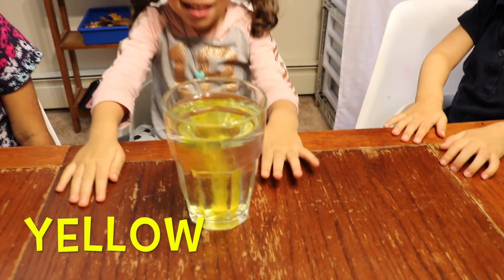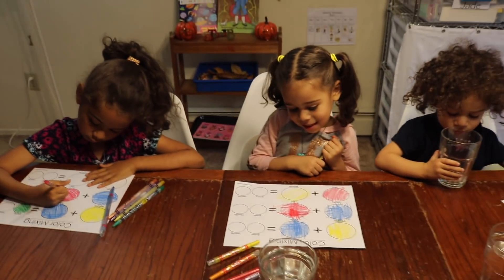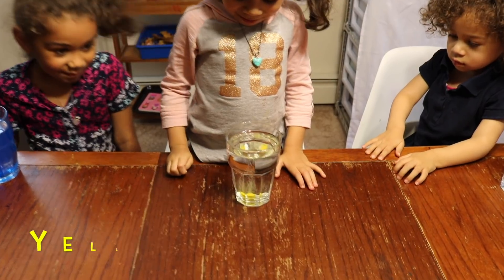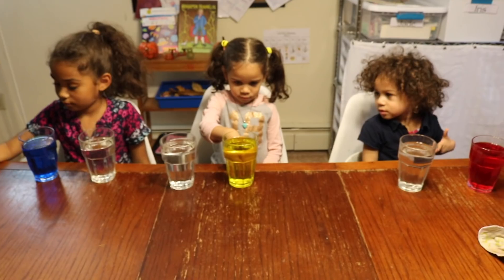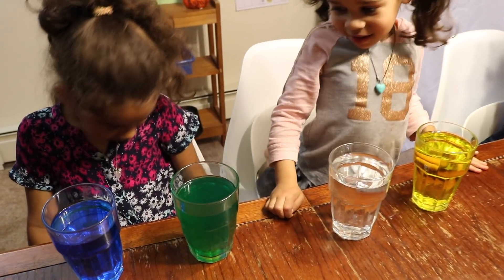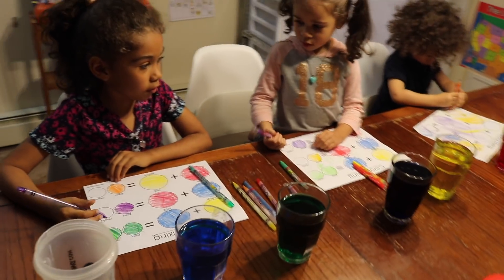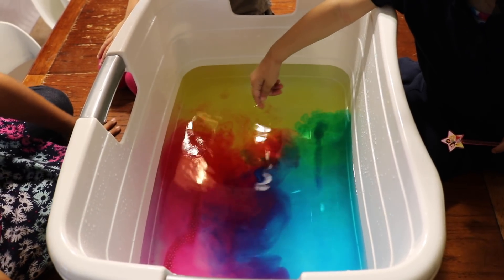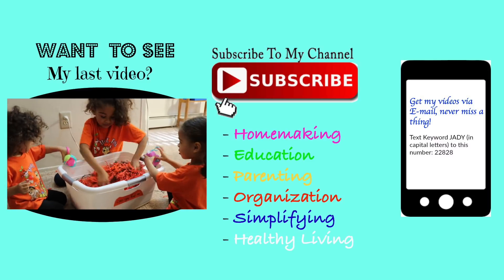Learning Colors Preschool Project: Sesame Street Fizzy Tablets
Come see how I teach children color mixing. The primary colors mixed make secondary colors. This is a great lesson for preschool, kindergarten, 1st grade, 2nd grade, 3rd grade, and homeschool. Kids have to make a guess first and then try the experiment.

Sesame Street Fizzy Color Tablets:

Love-
Jady A.